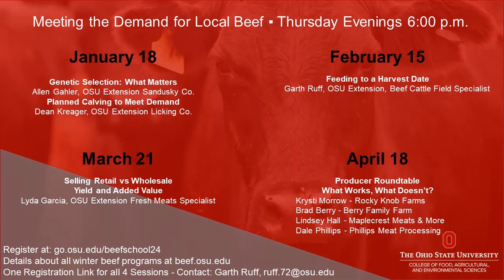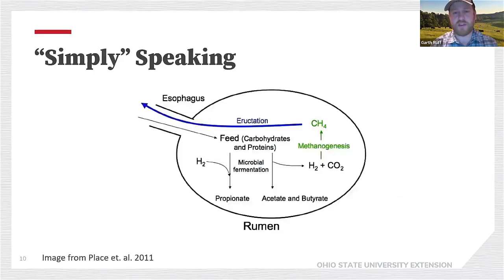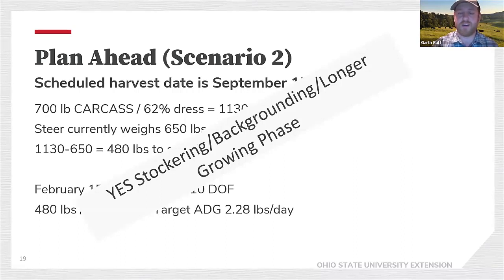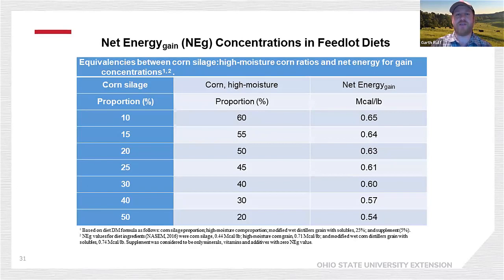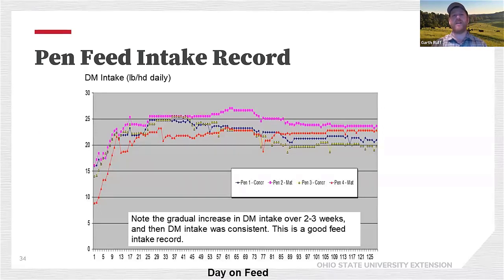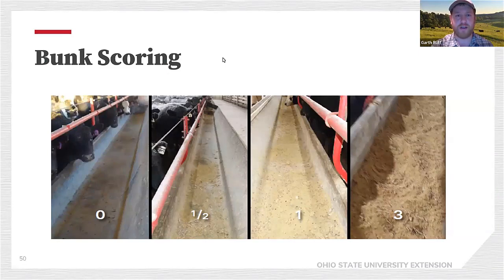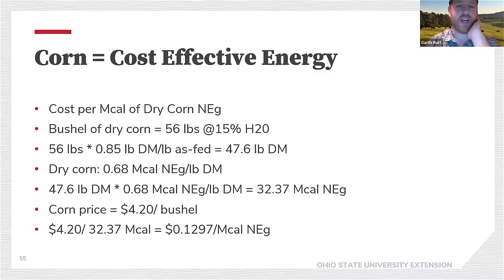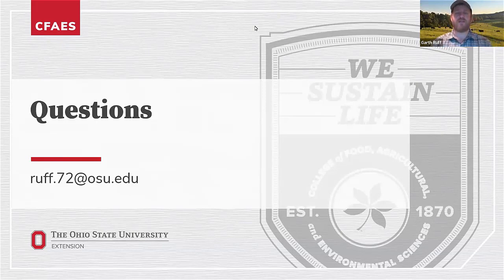Ohio Beef School 2024 Session2: Feeding to a Harvest Date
The second session of the 2024 Ohio State University Extension Beef Team’s Virtual Beef School was hosted via ZOOM on February 15th. This year’s four evening Beef School sessions are taking a deep dive into production practices and factors that impact quality and profitability when it comes to producing beef to be marketed directly to consumers.

-This second session focused on the challenges of feeding and finishing cattle to a specific time and finish. Listen in as OSU Extension Beef Field Specialist Garth Ruff discusses management considerations when feeding cattle with a specific end point in mind.